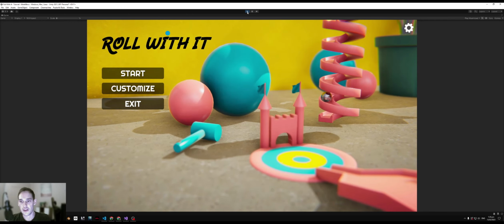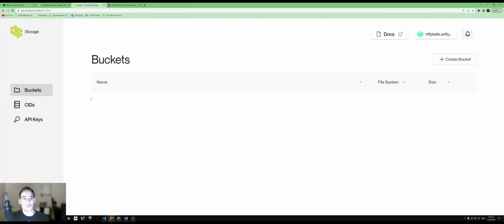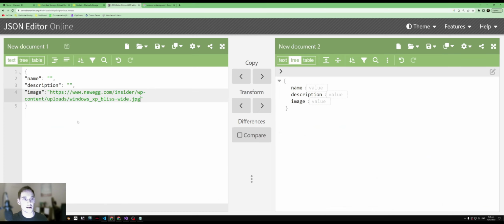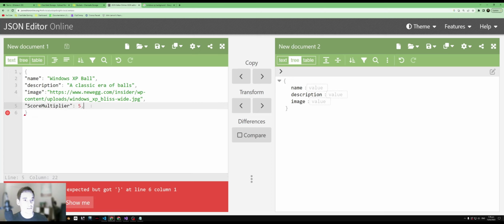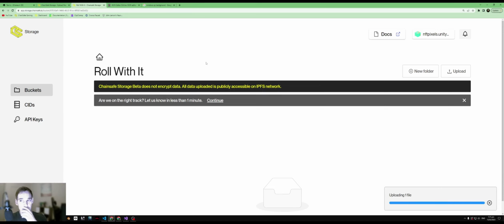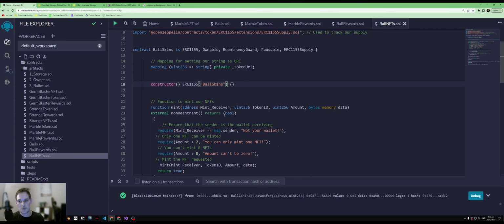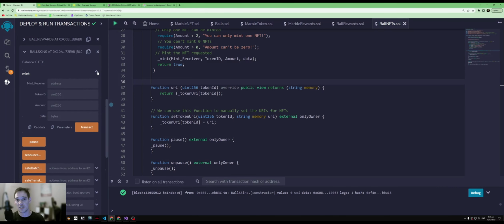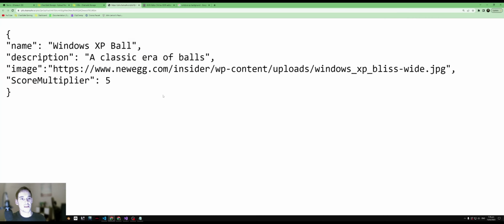Build-Along #5 - Create an On-Chain Asset (NFT)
Build along with me as we learn how to create on-chain assets in the form of NFTs. We learn all about JSON Metadata and IPFS Storage.